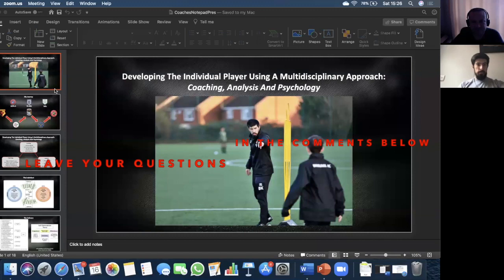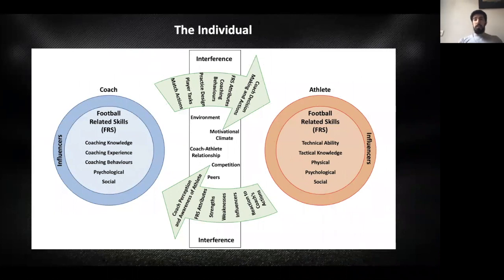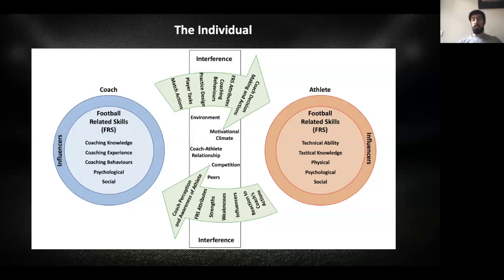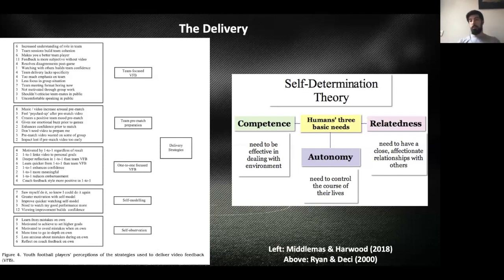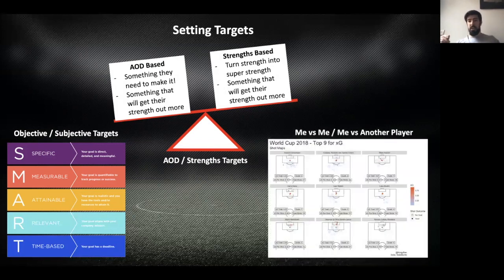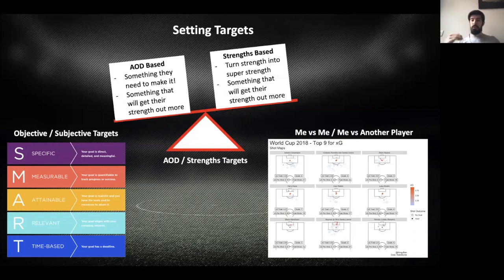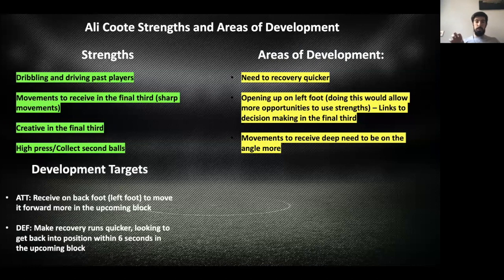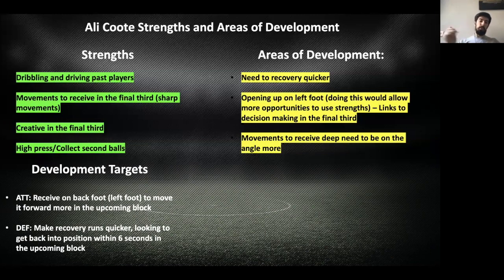⚽️DEVELOPING THE INDIVIDUAL PLAYER | WEBINAR with BEN KING ⚽️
📚DO YOU WANT TO KNOW MORE ABOUT HOW TO DEVELOP YOUR PLAYERS? ▶︎▶︎ This WEBINAR with Ben King (Lead Youth Development Phase Coach at Walsall FC) will help YOU by using a MULTIDISCIPLINARY APPROACH (COACHING, ANALYSIS & PSYCHOLOGY)

✅Objective/Subjective Targets
✅Football Related Skills
✅Self-Determination Theory
✅Individual Session
✅The Individual in the Position Specific Session
✅The Individual in the Team Session